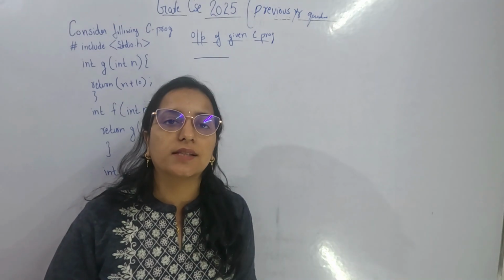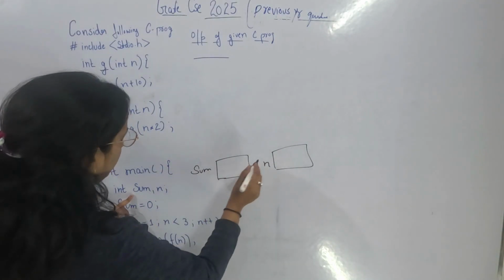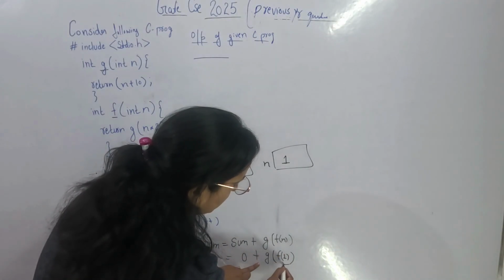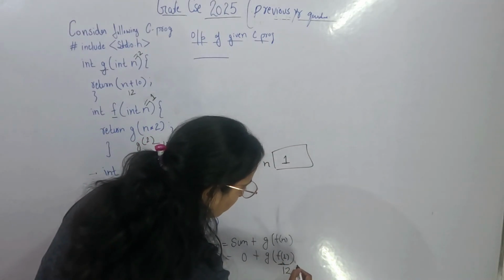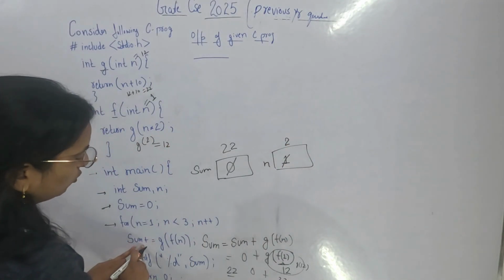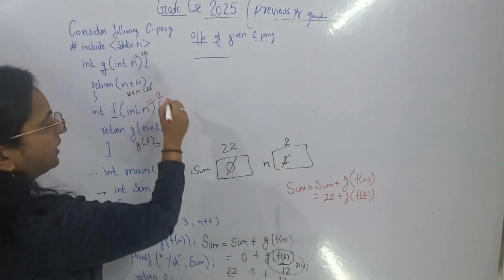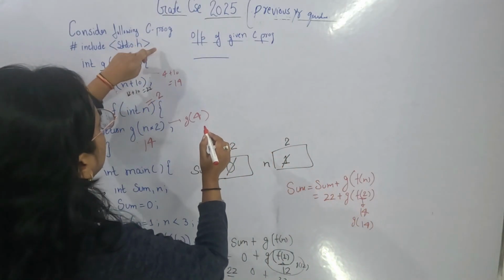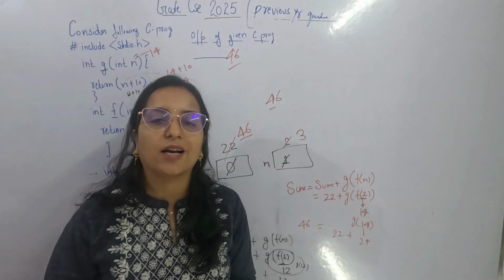Gate CSE 2025 Previous year Recursive Programmingbased question| Ask Concept Builder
This video is explained by -
DEEPTI CHAMOLI,